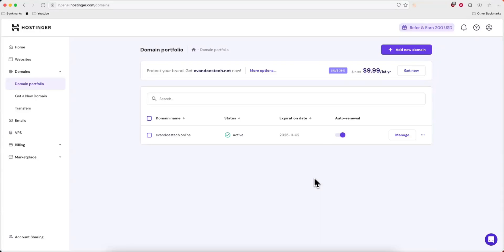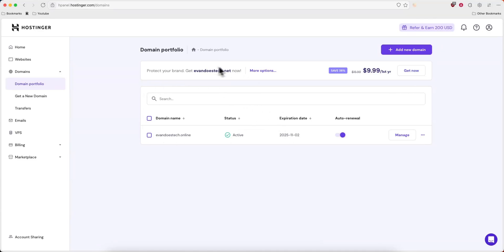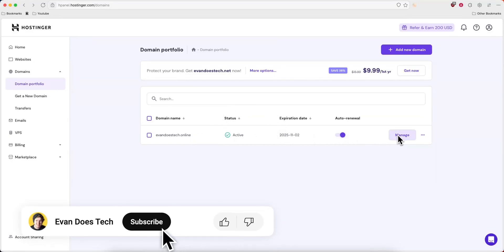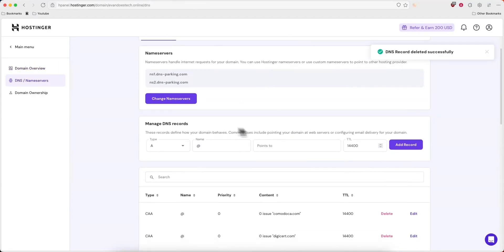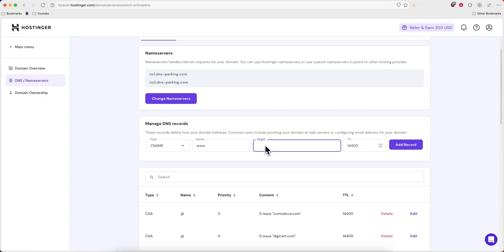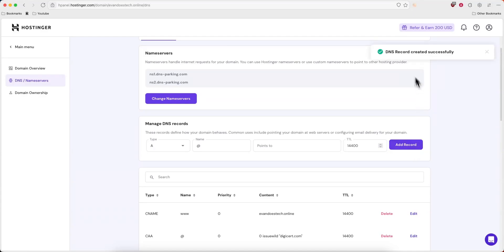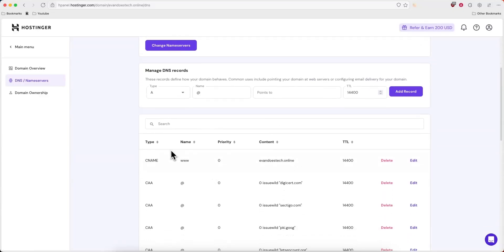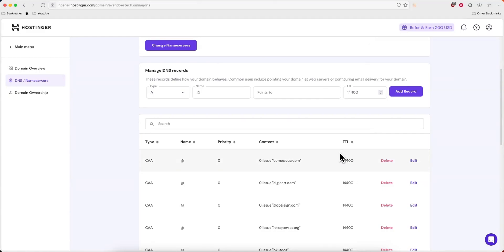How To Add CNAME Record in Hostinger Domain - Update DNS Records in Hostinger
Learn how to add a CNAME record in Hostinger domain in this step by step tutorial.